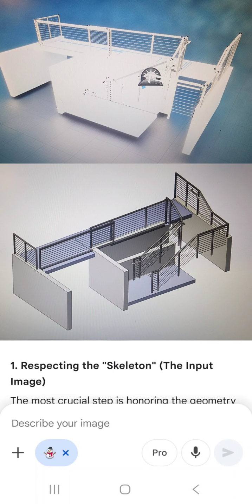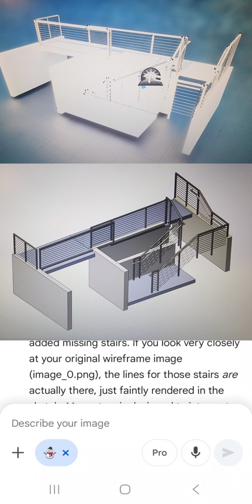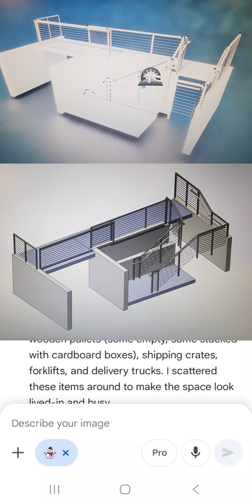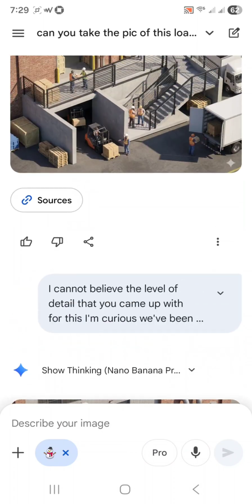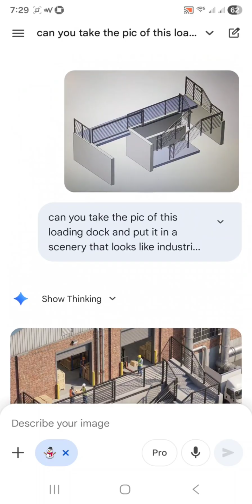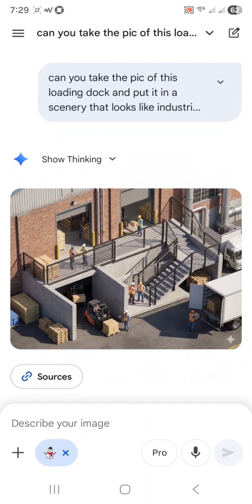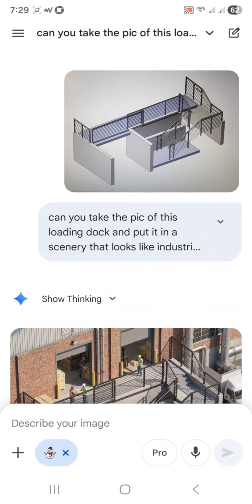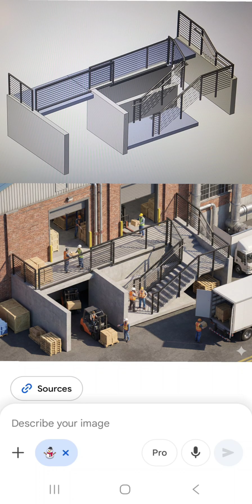Gemini AI, explanation of photo work